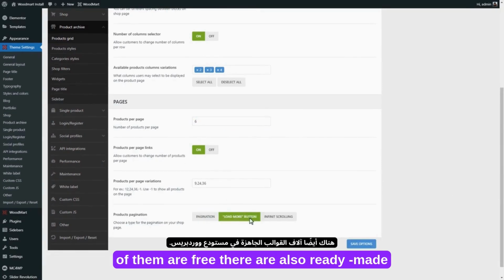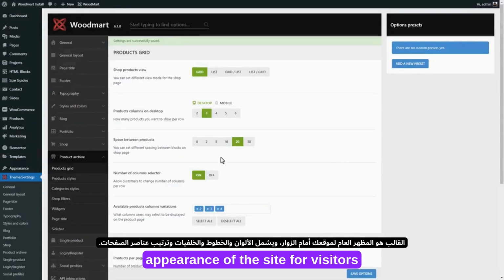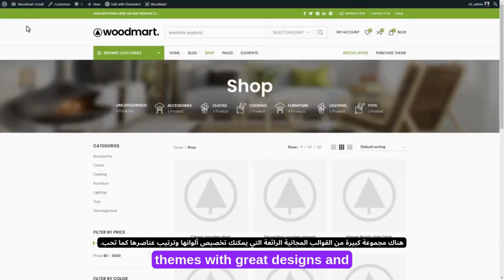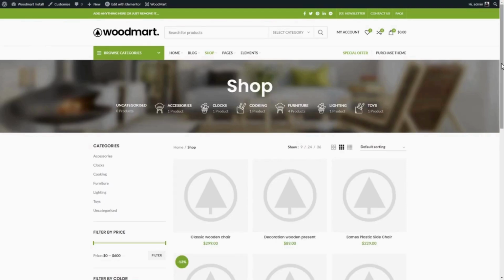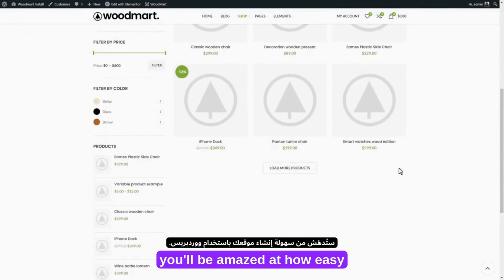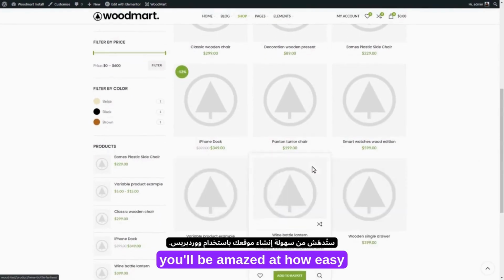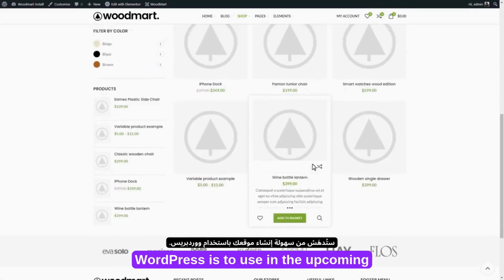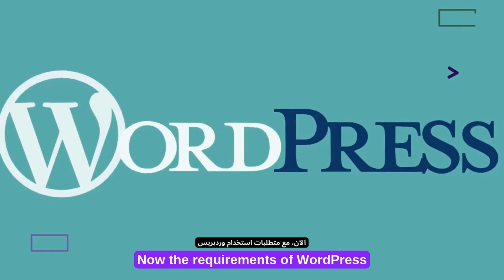Episode 1 | Introduction to WordPress | The Professional WordPress Course for Beginners.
🌟 Welcome to "The Professional WordPress Course for Blogger"! 🌟

Are you eager to create a stunning and professional WordPress website? Look no further! In this comprehensive course, we'll guide you step-by-step to become a WordPress pro. Whether you're a beginner with no prior knowledge or looking to refine your skills, this course is perfect for you.

🎬 Course Highlights:

Create a professional WordPress website in just two days

Easy-to-follow lessons, even if you're new to WordPress

Hands-on projects to build your first professional site

Valuable tips and tricks from an experienced instructor

👨‍🏫 About the Instructor: Join Tawfiq Abulhag, a passionate educator from Egypt, as he shares his expertise and guides you through the process. With a friendly and approachable teaching style, you'll feel confident and inspired to create your own WordPress masterpiece.